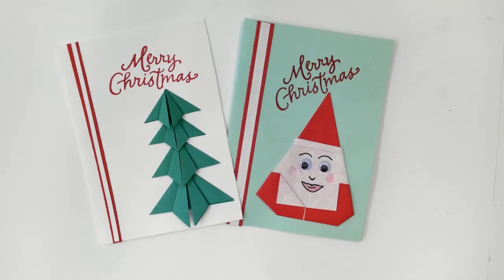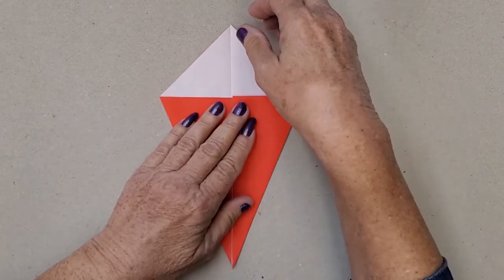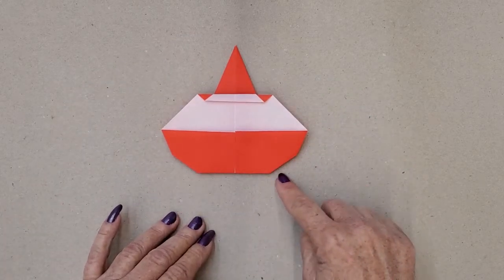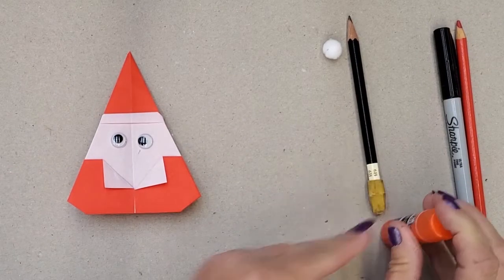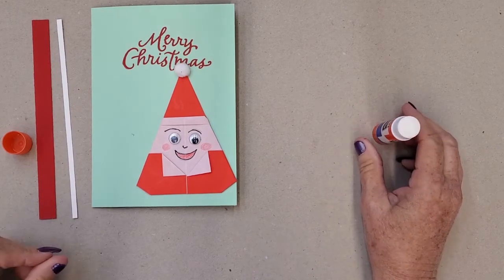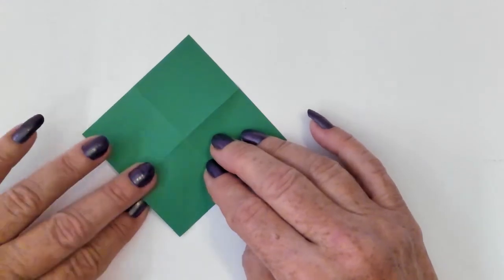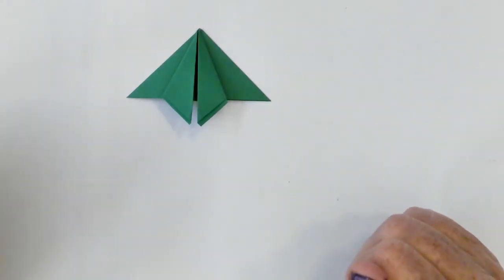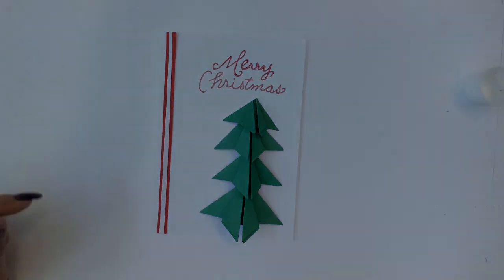Origami Christmas Cards